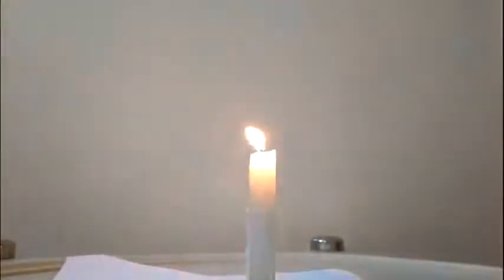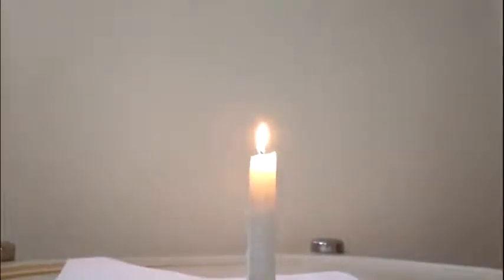HEATING WATER BALLOON. BY: MEHUL JAIN CLASS : IX (2021-22)